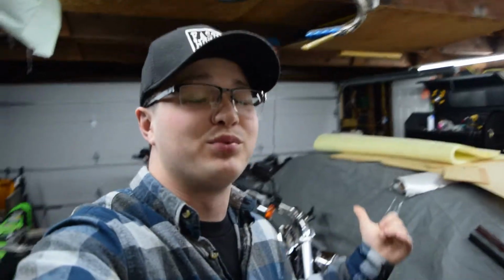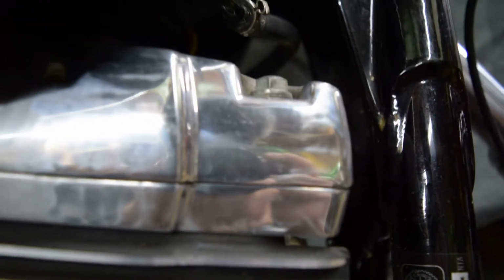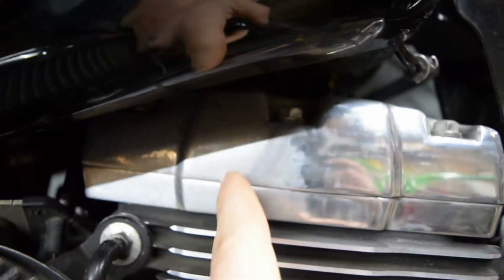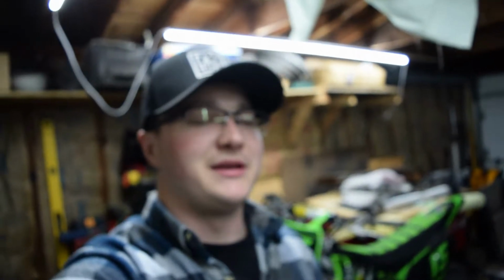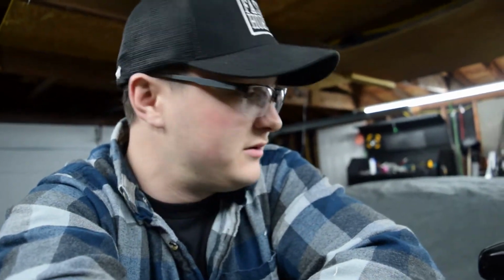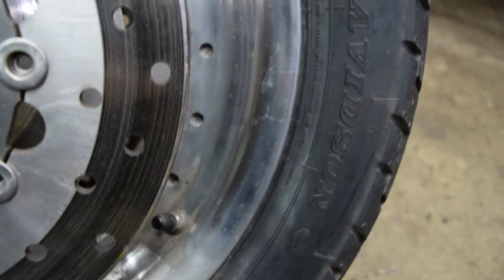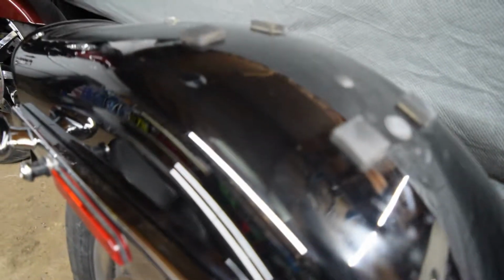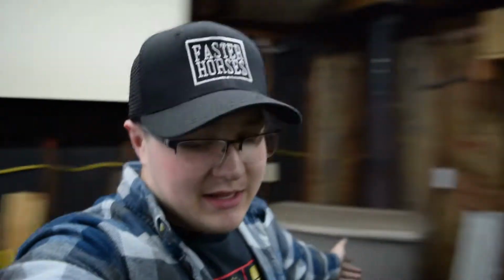Dyna Fat Bob Polish Restoration!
We're on lock down due to the Coronavirus so with nothing but time on our hands stuck at home I decided to tackle the project of polishing my 09 Dyna Fat bob! It took forever but the outcome was worth it to me.

Bikes
2003 Kx 125
2001 Cr 250
2001 Rm 125
1989 Yz 125
2002 klx 110